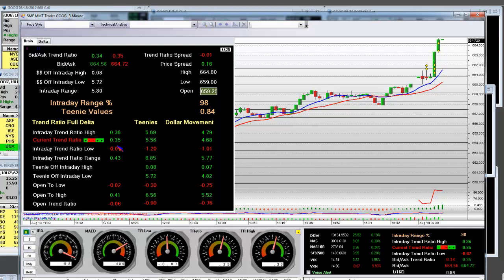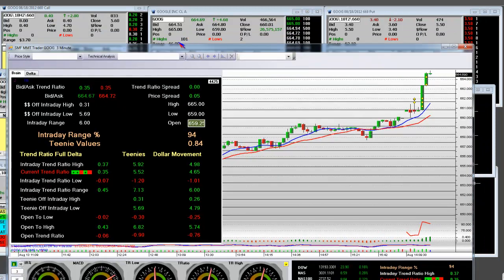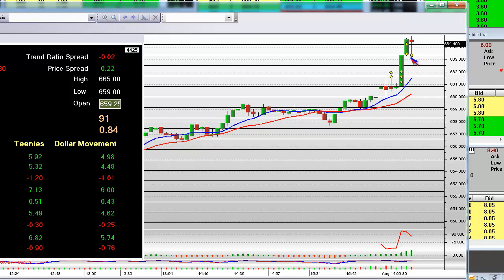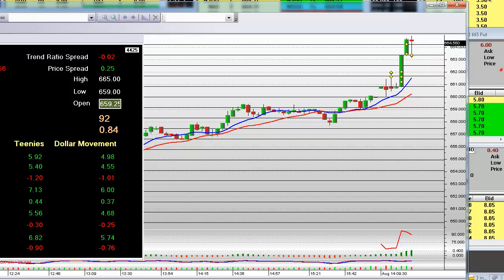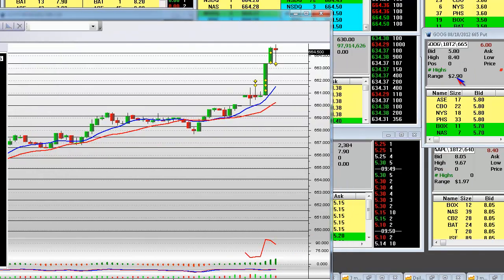Trading Google Opening Bell Options Trade Management Profits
Trading Google Opening Bell Options Trade Management Profits. Learn how to trade options and be wholesale to the market. We'll cover how to get the best price on options and reducing the risk of entry when trading options.

Other Links